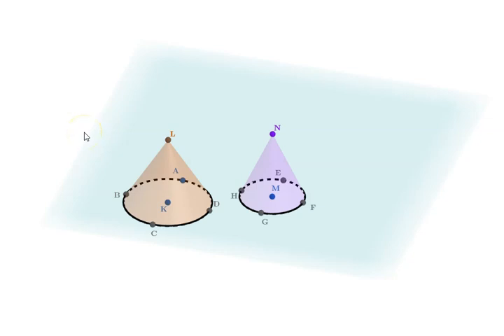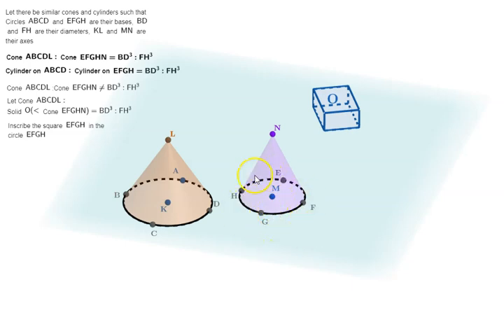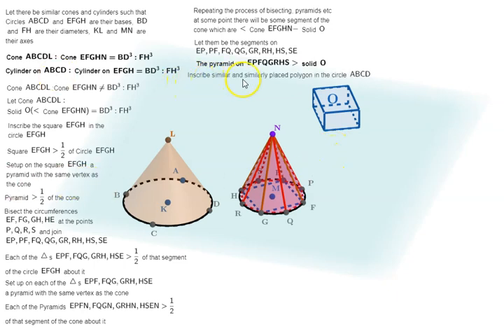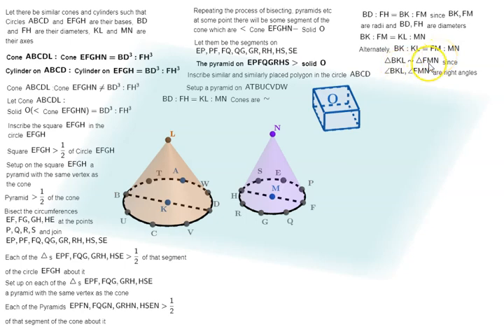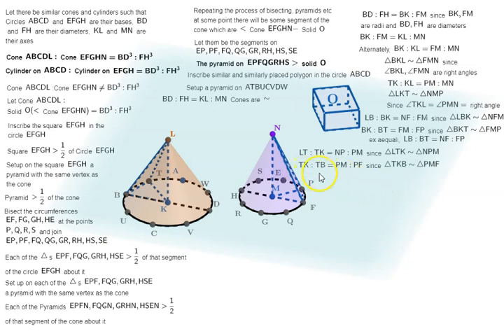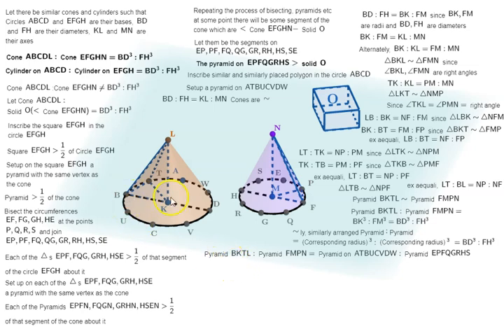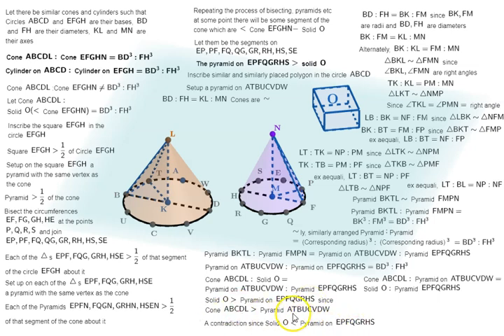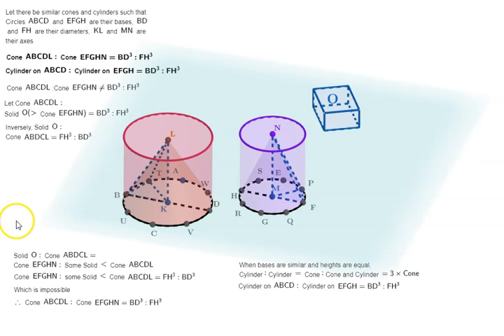Euclid's Book 12 - Proposition 12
Similar cones and cylinders are to one another in triplicate ratio of the diameters of their bases.